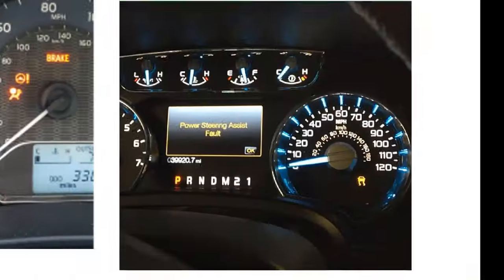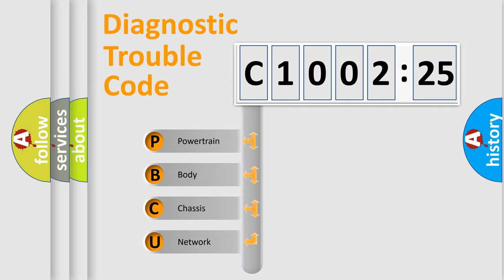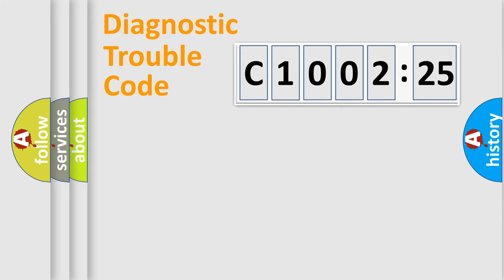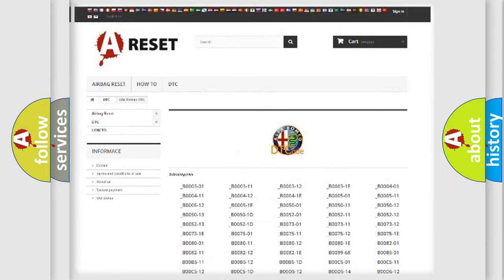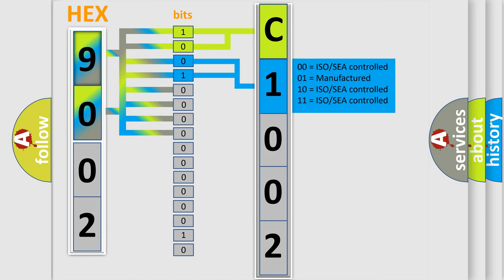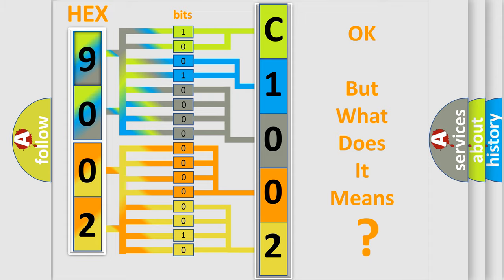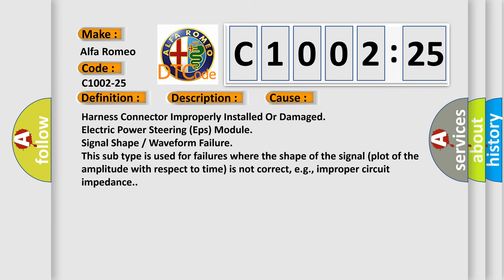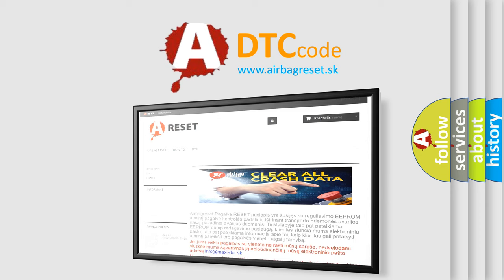DTC Alfa-Romeo C1002-25 Short Explanation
Contents:
0:21 Basic DTC analysis according to OBD2 protocol standard.
1:48 Insight into programming
2:58 A diagnostically understandable description of the Diagnostic Trouble Code
3:05 Basic error definition

Make:
Alfa Romeo
Code:
C1002-25
Definition:
Absolute Steering Angle Sensor - Signal Shape or Waveform Failure
Description:
Electronic Power Steering (EPS) Module is not responding to a change from the rotor positioning every ignition cycle.
Cause:
Harness Connector Improperly Installed Or Damaged
Electric Power Steering (Eps) Module
Failure Type: